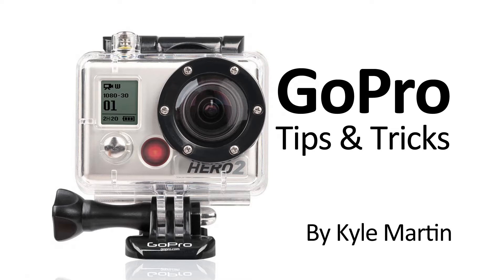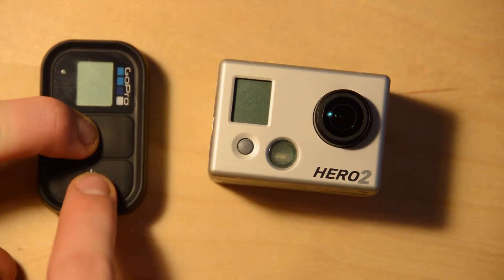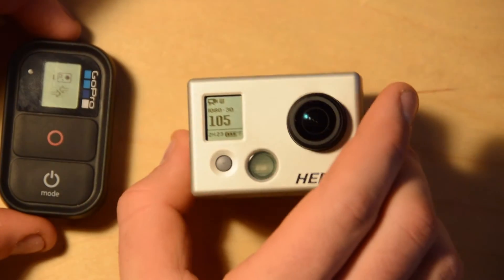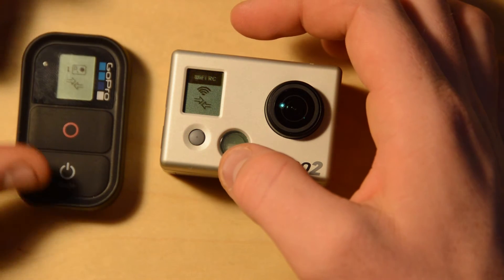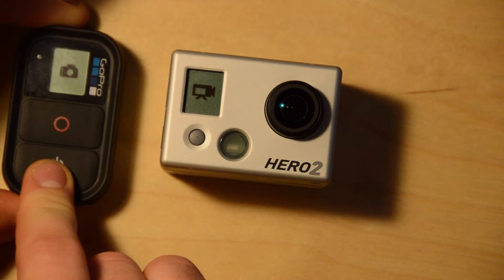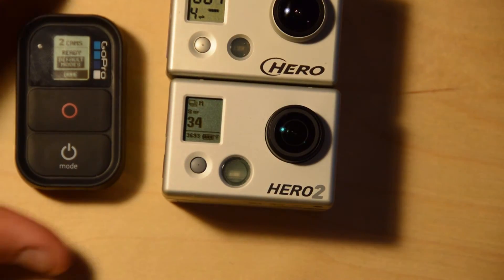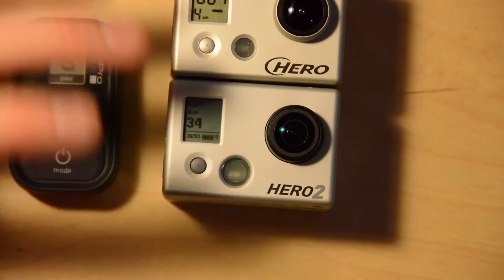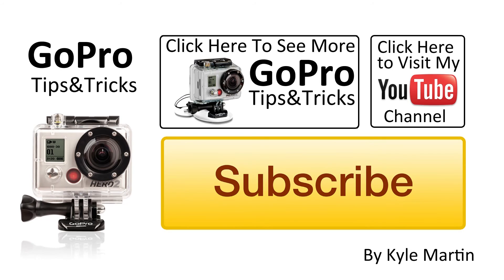WiFi Remote Setup: GoPro Tips and Tricks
In this GoPro Tips and tricks video I show how to connect a WiFi BacPac to the GoPro remote and how to put both of them into discovery mode. I also touch on how to add more than one camera and the fact that you can use the WiFi BacPac with and HERO1 and HERO2 at the same time.